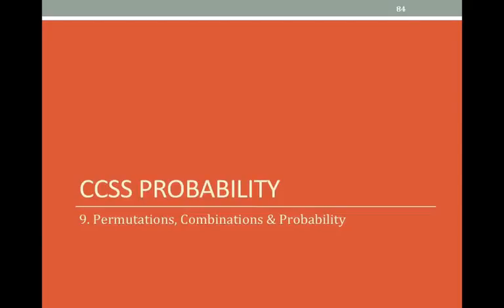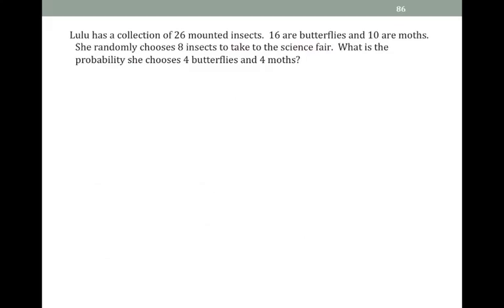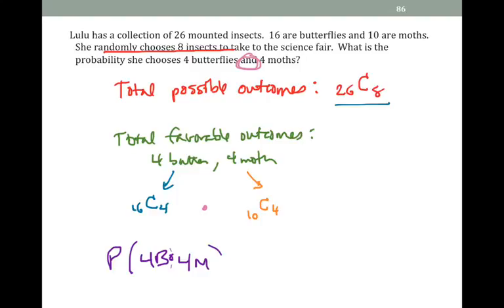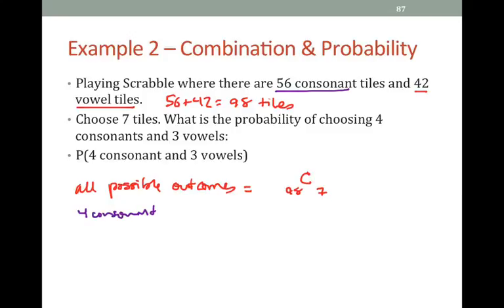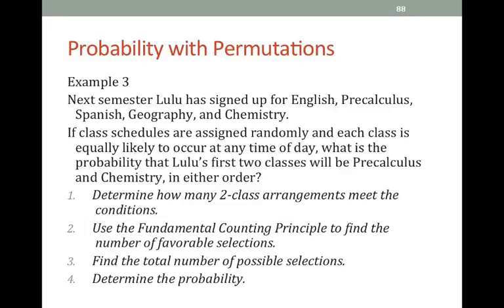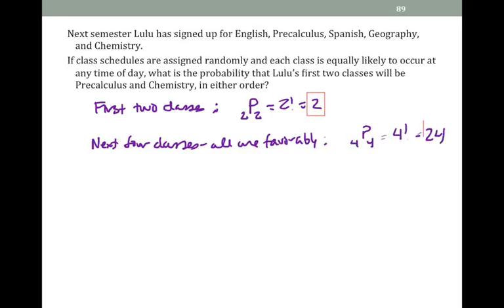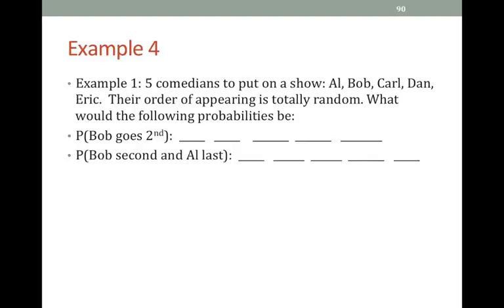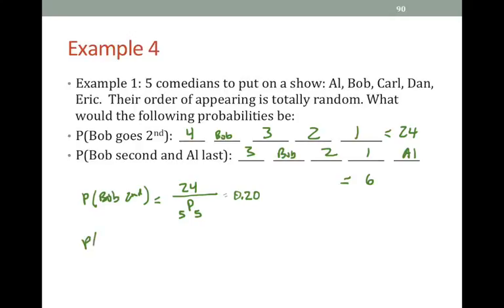CCSS probability.9 permut, combin & probability